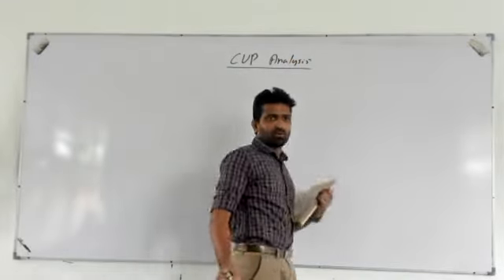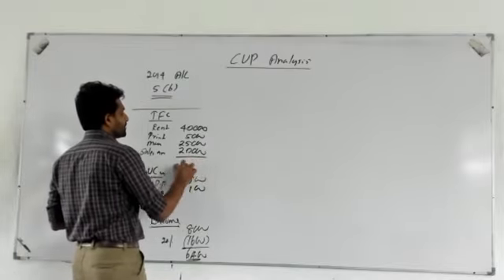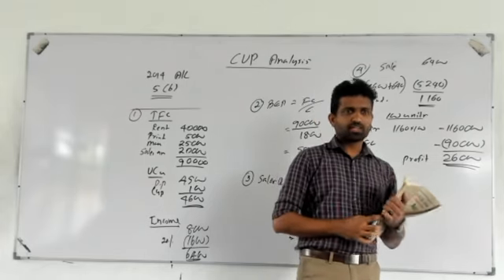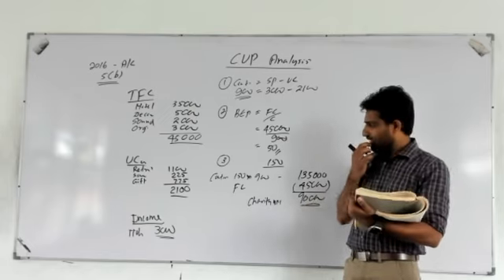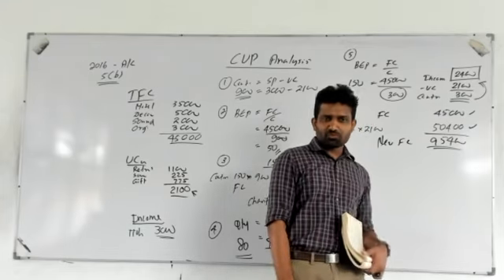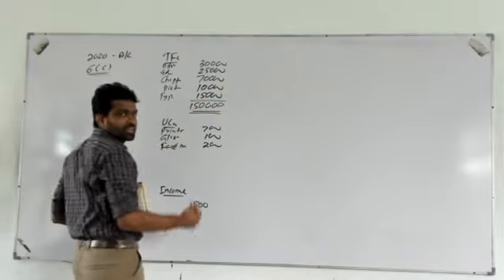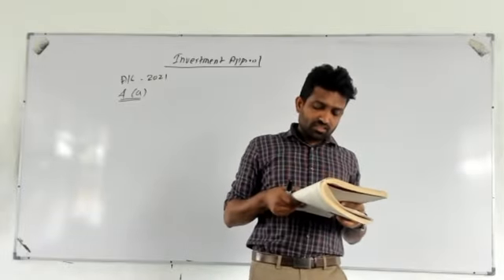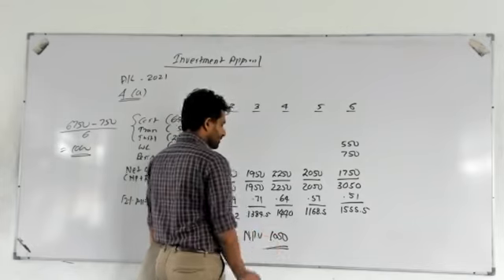Past papers CVP and Investment Appraisal